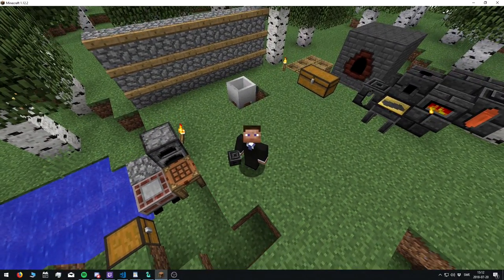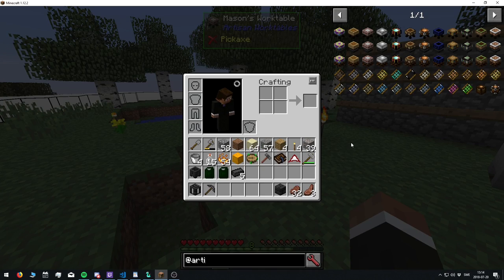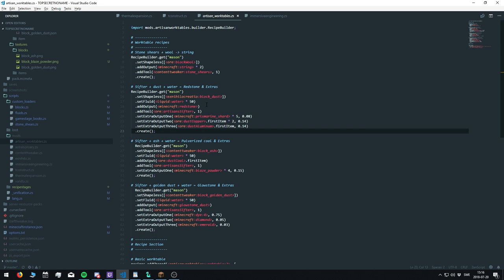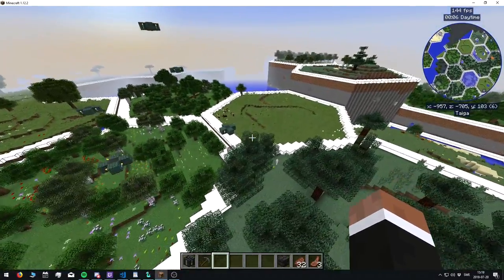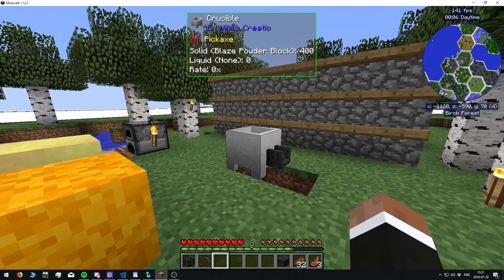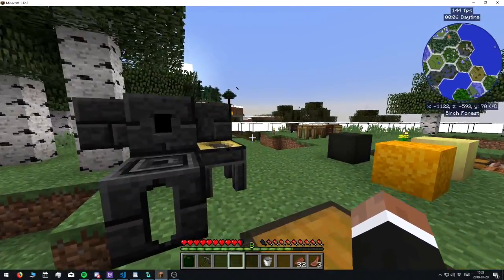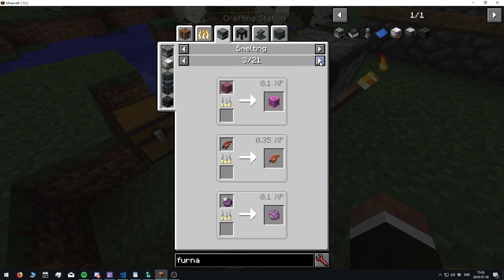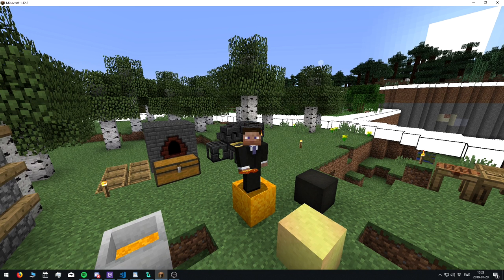Modpack development watercooler #5 | Friday 07/20